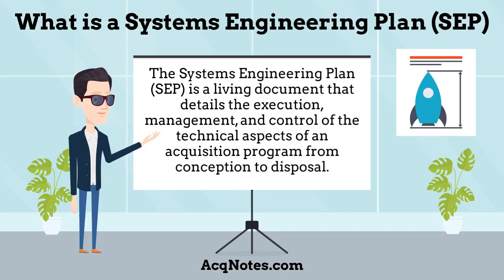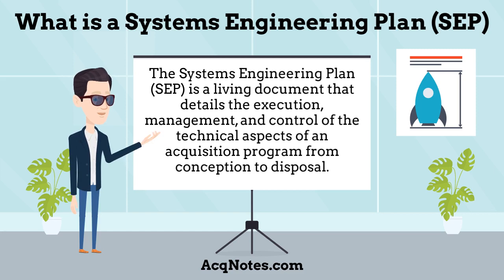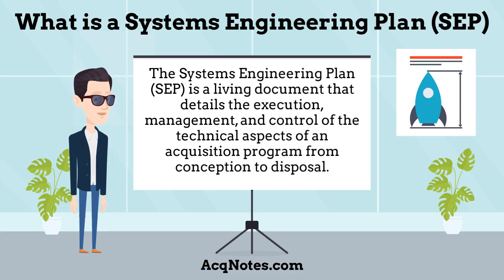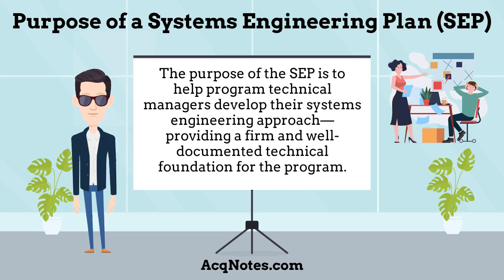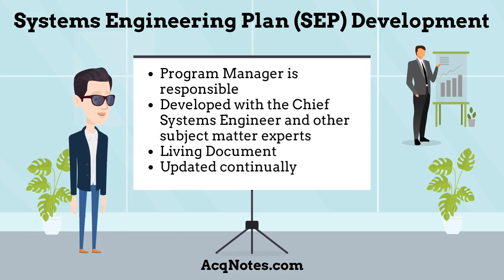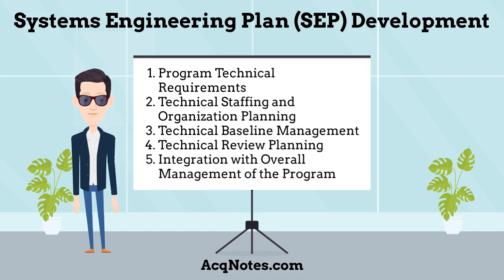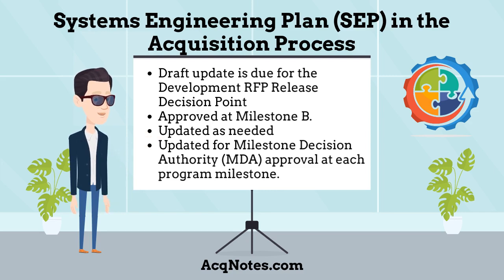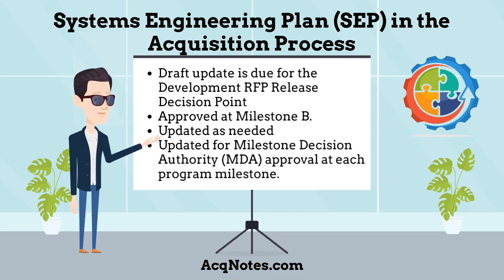Systems Engineering Plan (SEP)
Description of the Systems Engineering Plan (SEP)